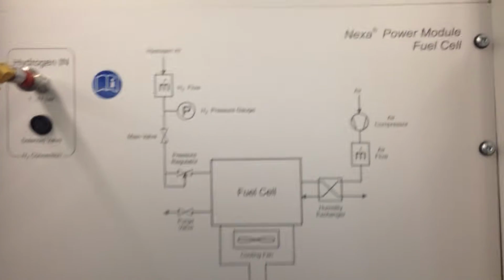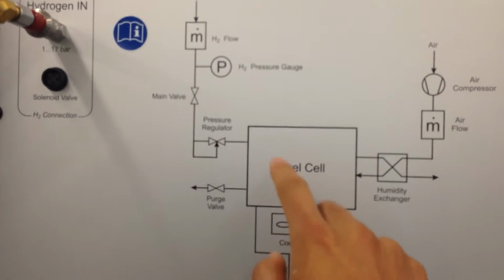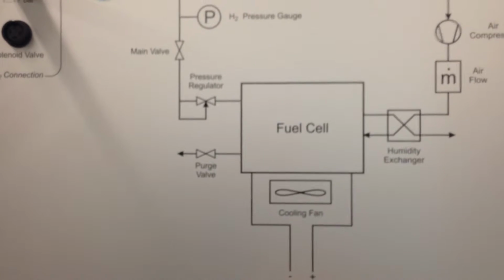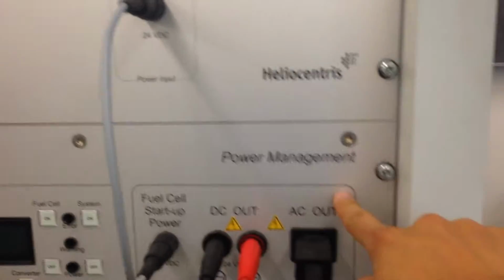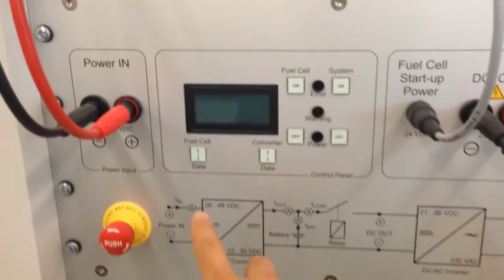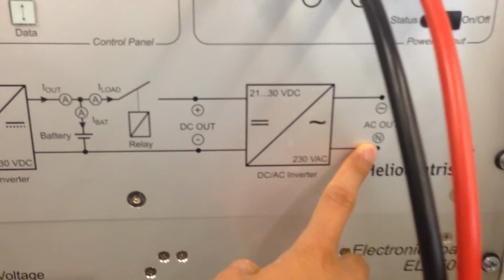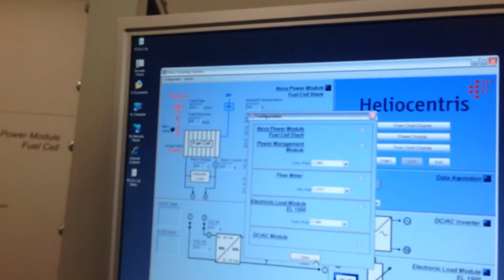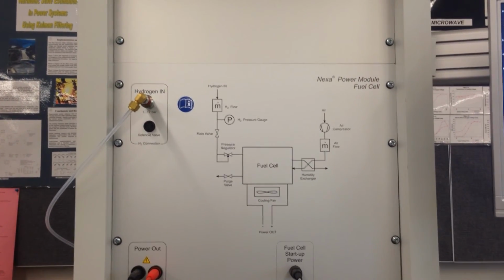Fuel Cell system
Component of Fuel cell system from Heliocentris